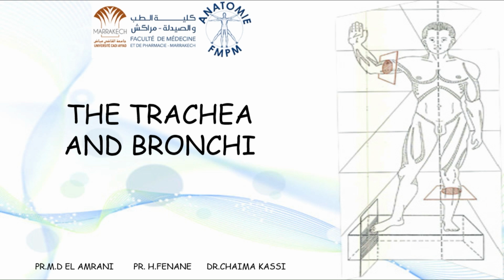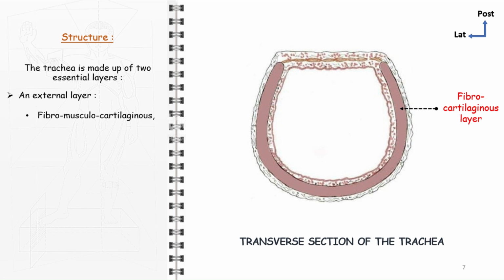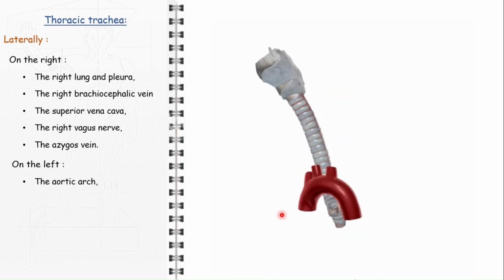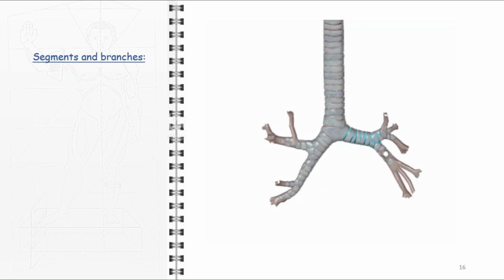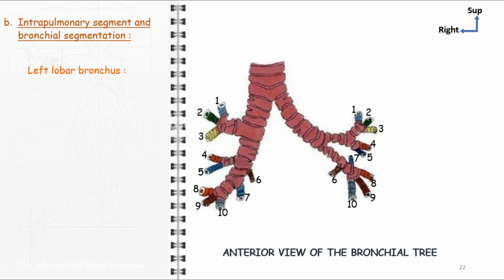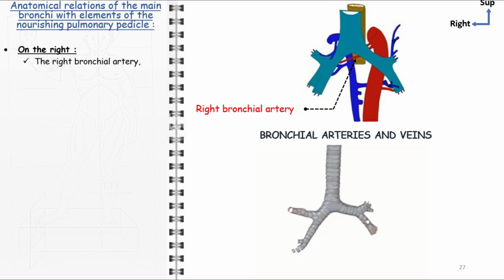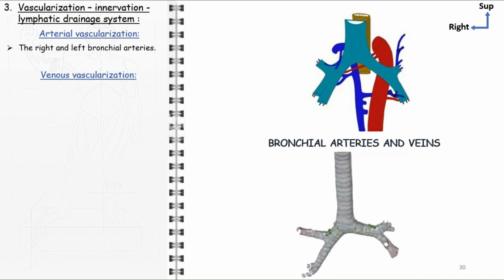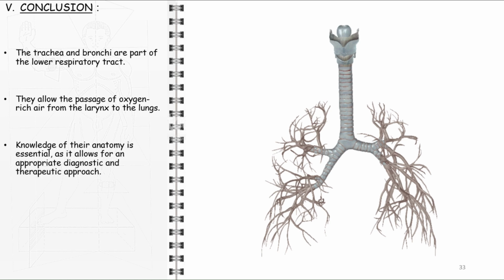ANATOMIE FMPM - TRACHEA AND BRONCHI